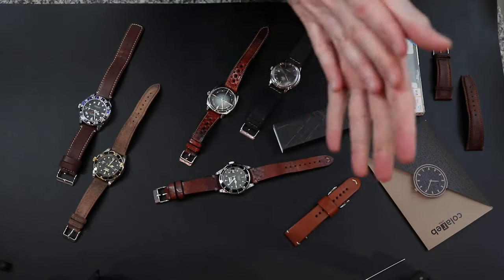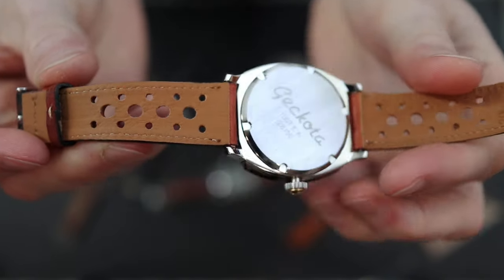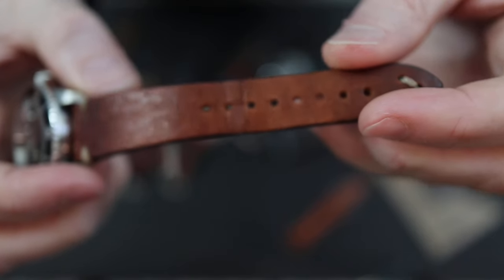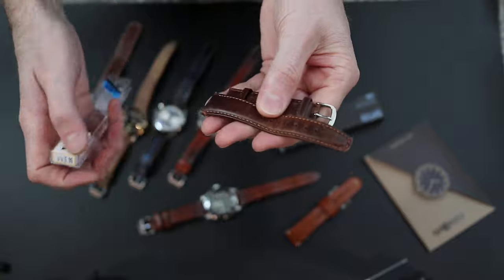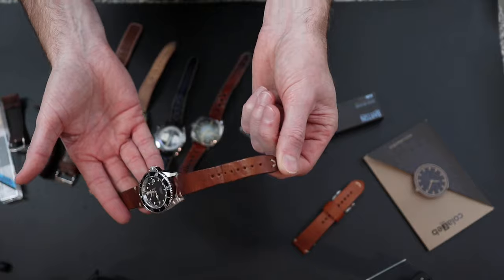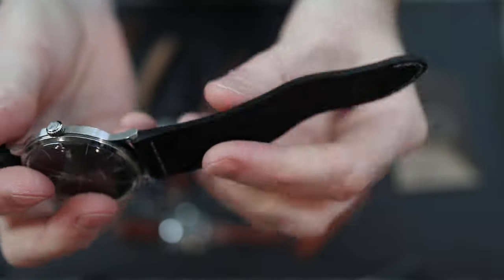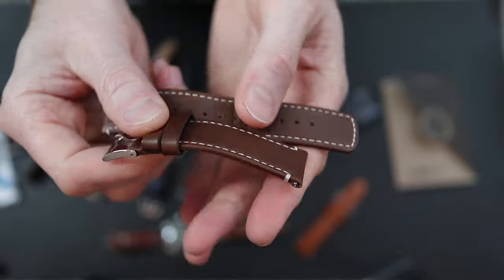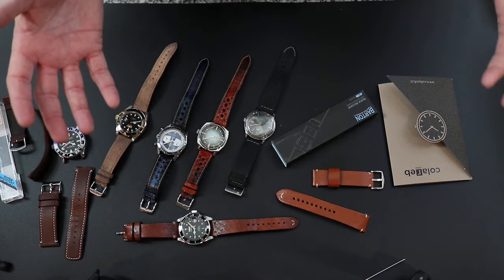Best Leather Watch Straps 2020 Geckota, Colareb, Barton, and Fossil